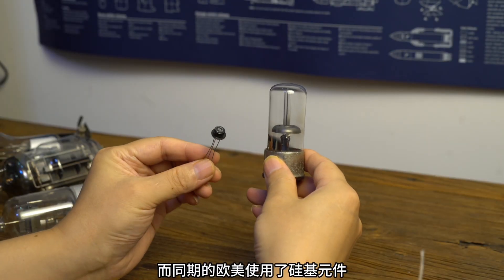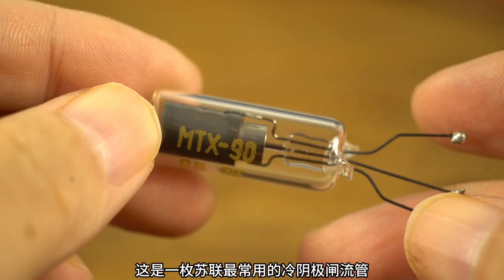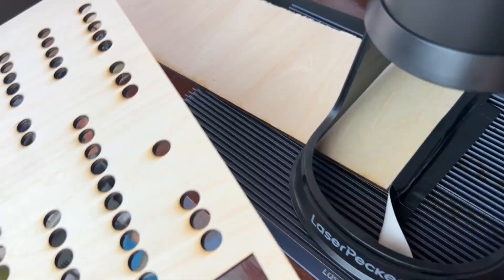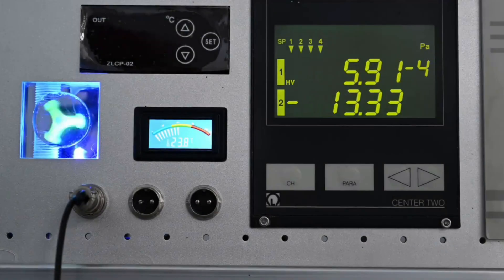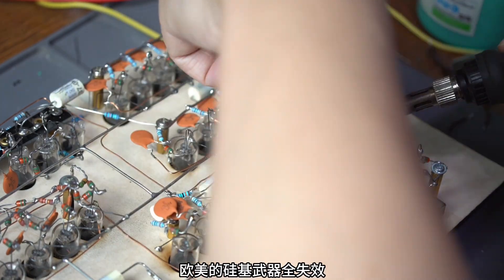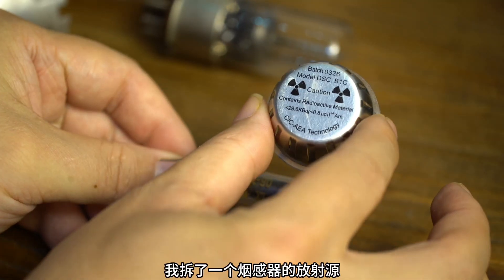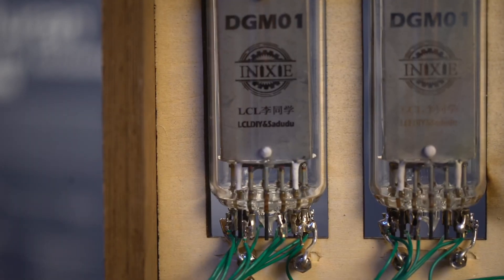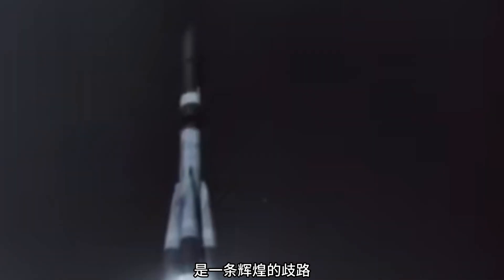Construct a Soviet-era style clock devoid of modern electronic components